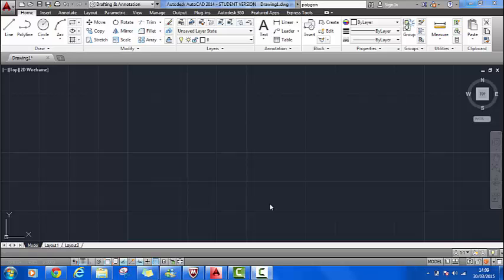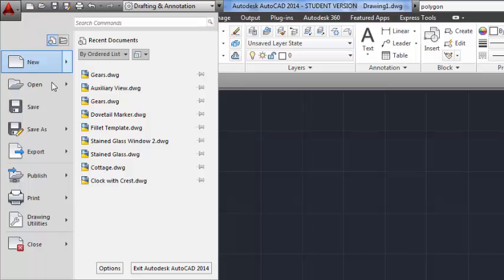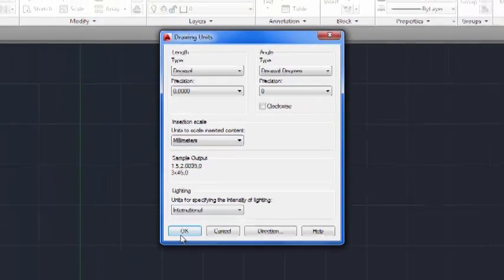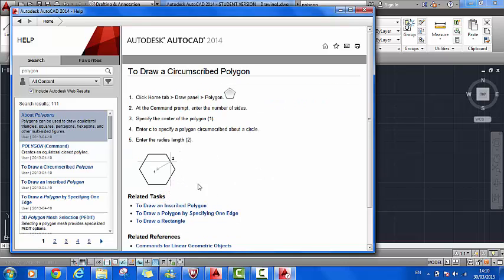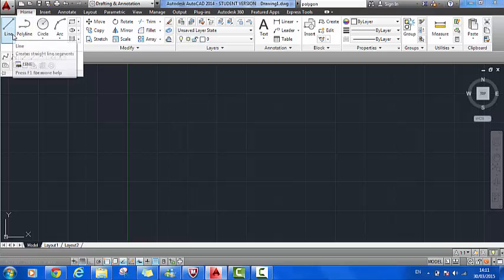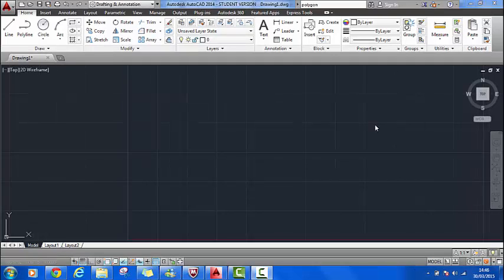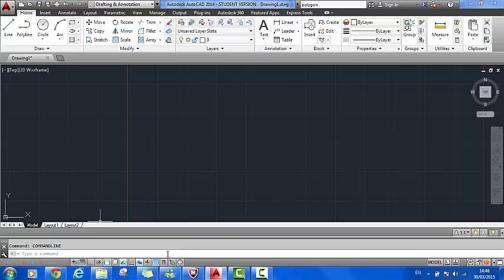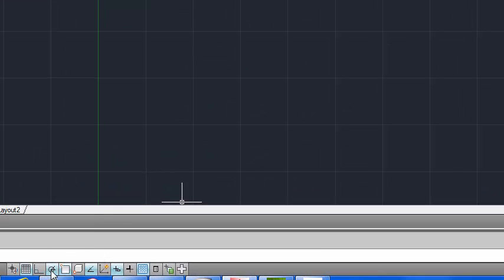AutoCAD User Interface Tutorial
This video introduces the AutoCAD user interface. Key areas of the screen are explored and briefly explained.